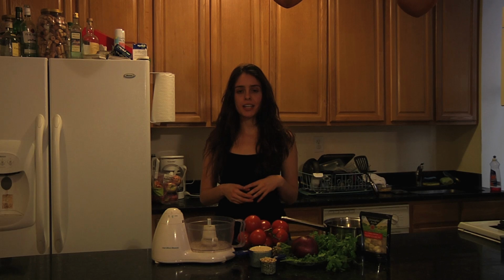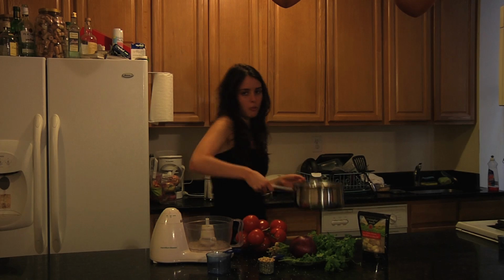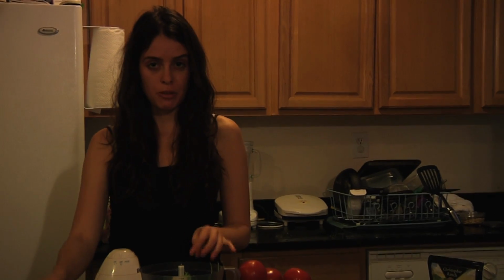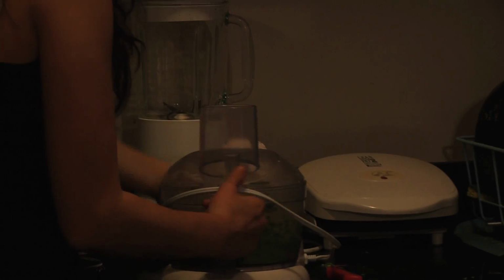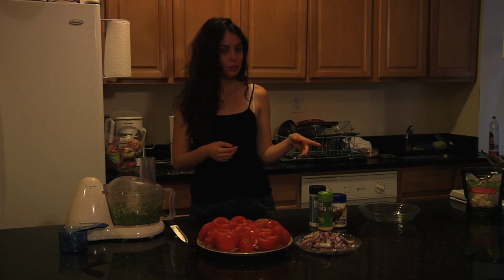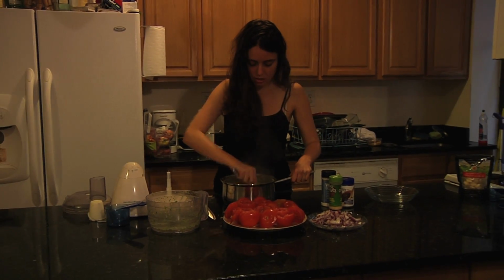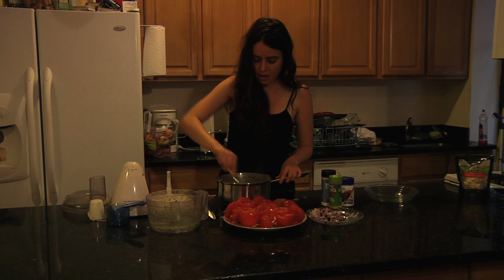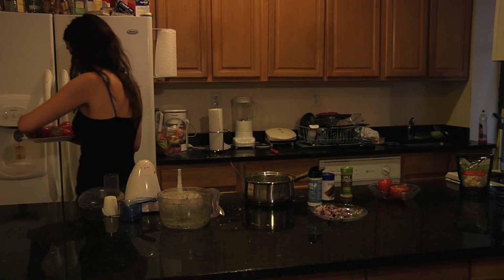Cilantro Quinoa Stuffed Tomatoes.mov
Learn how to make a quinoa stuffed tomatoes!